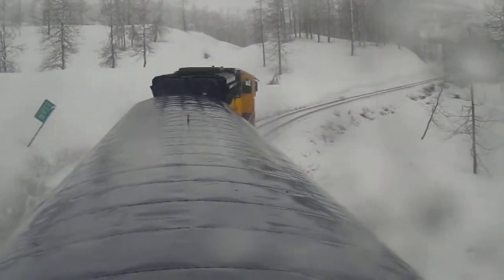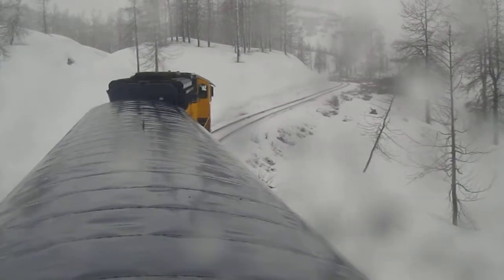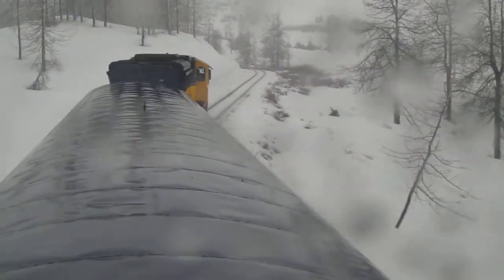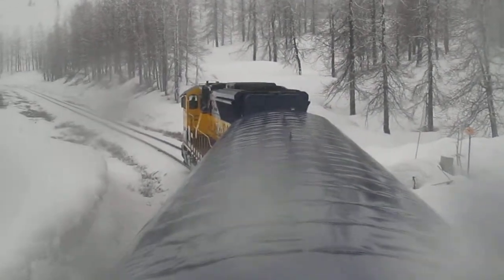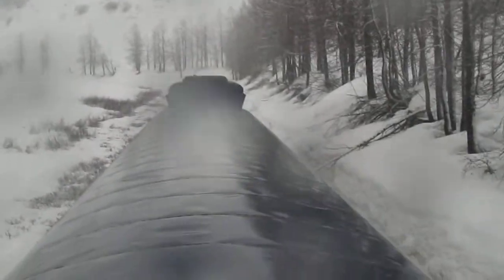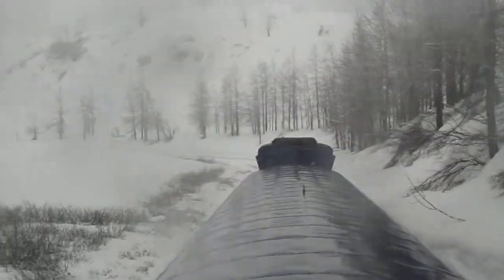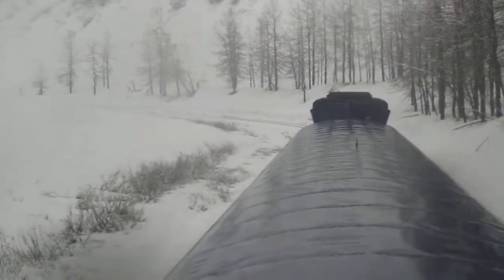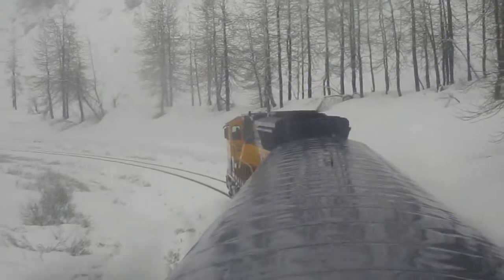Headed to Seward on the Coastal Classic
We headed down to Seward to take a Glacier cruise on the Alaska Railroad. We had a 70MAC on the point and an F40PH control car bringing up the rear.